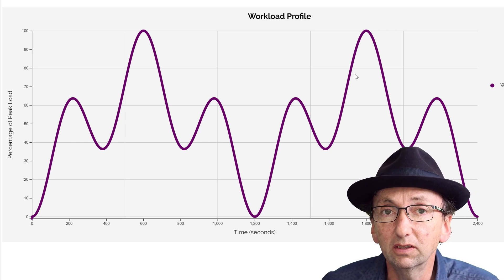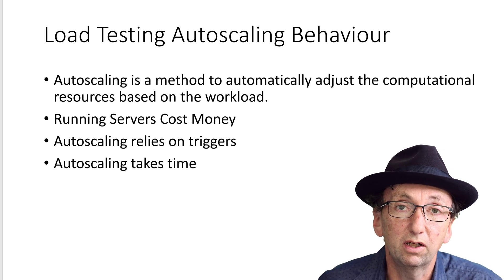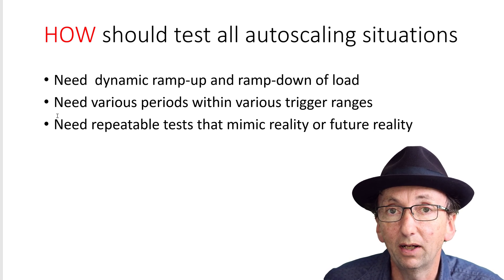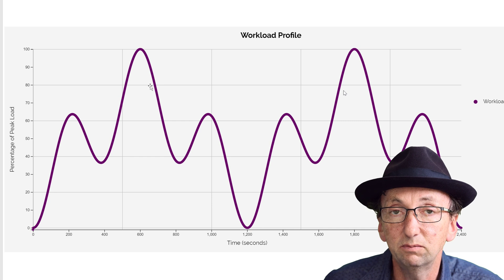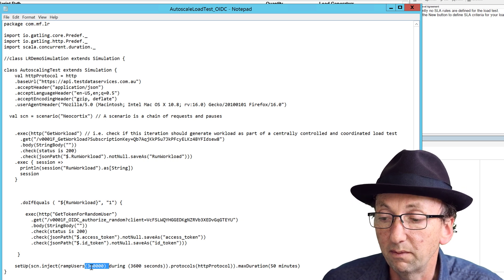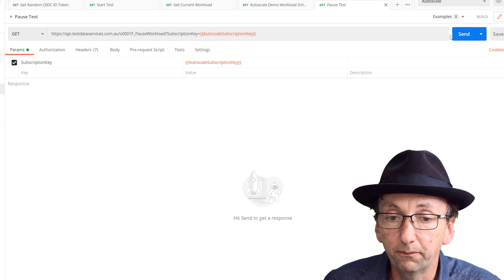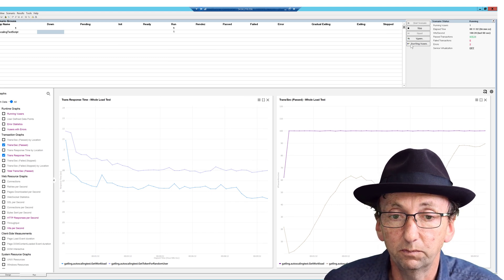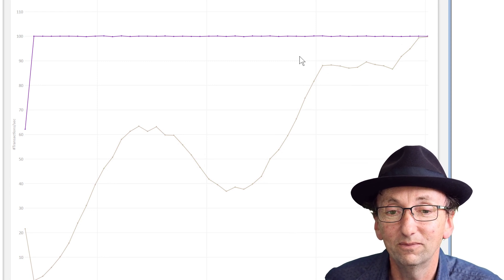How To Load Test Autoscaling Solutions: A dynamic workload tutorial with LoadRunner and Gatling.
LoadTesting Autoscaling configurations requires dynamic workloads, rather than simplistic 'ramp and hold' style tests. This tutorial shows how to use a statistical approach to generate a dynamic, cyclic and repeatable workload model.

You can incorporate the workload function directly into a test script, or you can use services, as described in this video, but watching this video should help you to be able to construct a relatively complex workload with relatively little effort.

Contents:
00:00 Introduction
00:29 Starting Test
01:00 Testing Autoscaling
03:06 Dynamic Workloads
06:28 Script Walkthrough
08:21 Controlling the test
10:29 JWTs
12:21 Conclusion